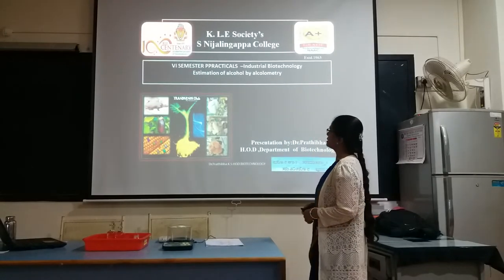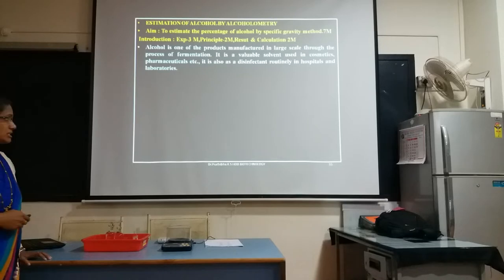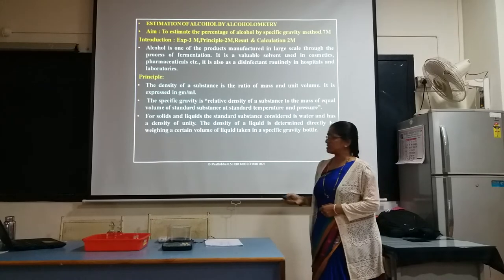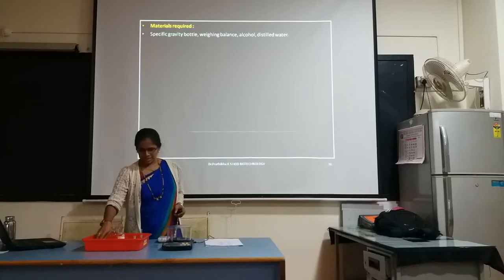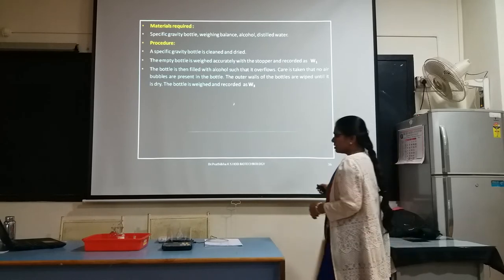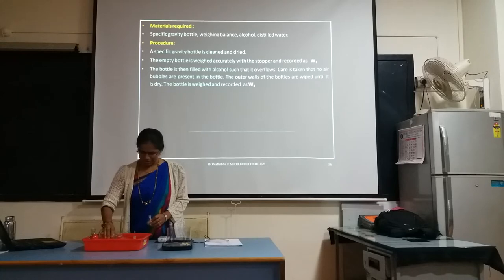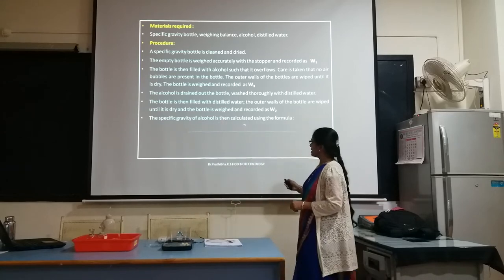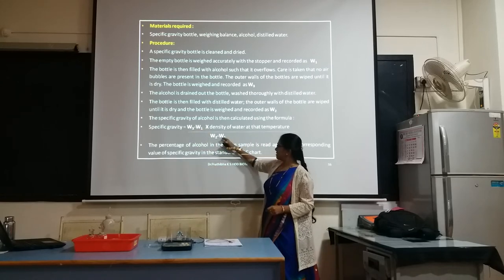Estimation alcohol by alcolometry -specific gravity method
7 marks